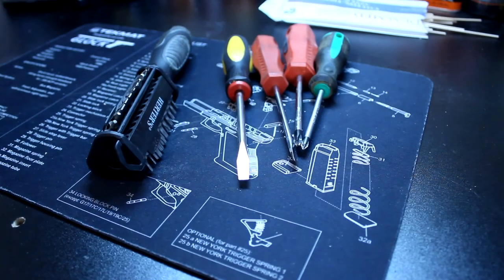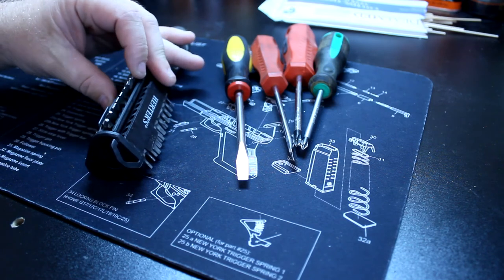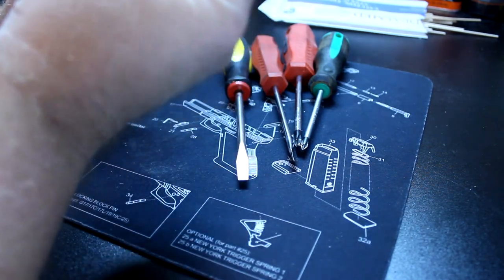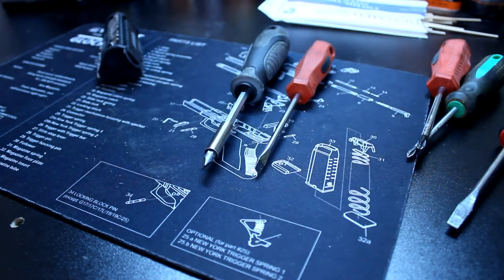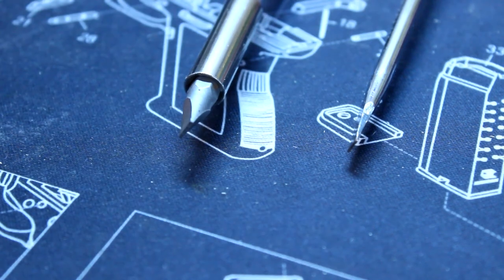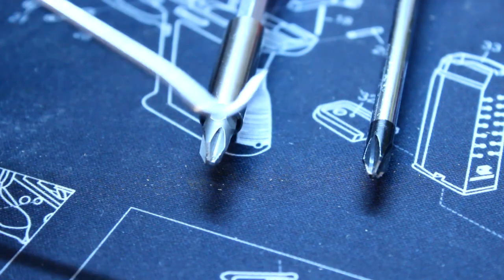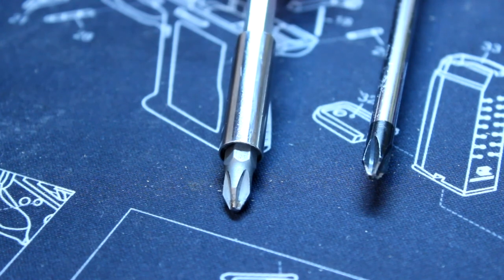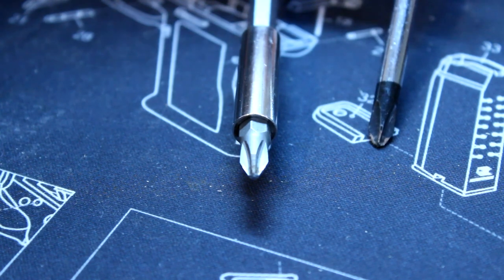What's So Special About Hollow Ground Bits?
You've heard me say it in almost EVERY video.  You need hollow ground bits.  But why?  I never really explain it to you.  Here's your chance to learn all about why we need to use hollow ground bits while working on firearms.